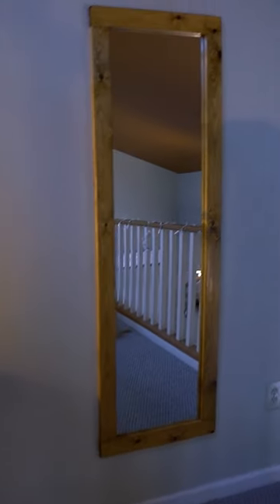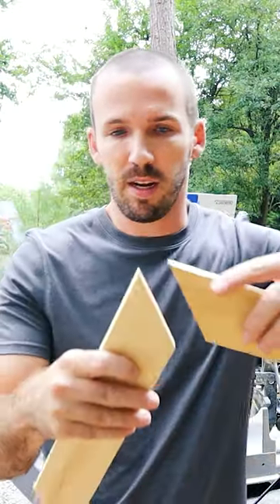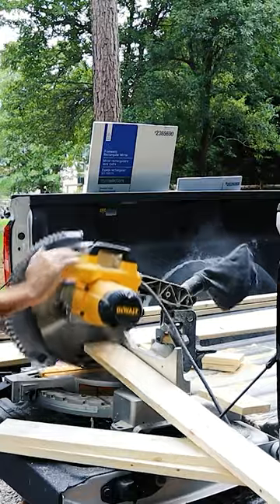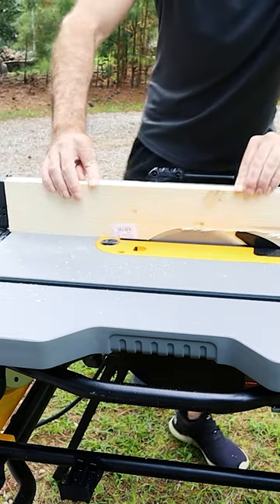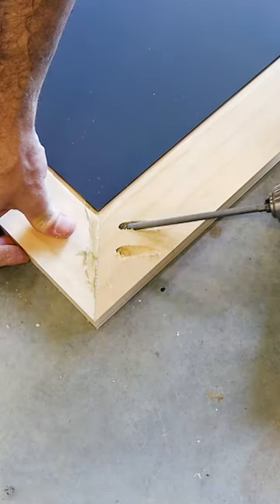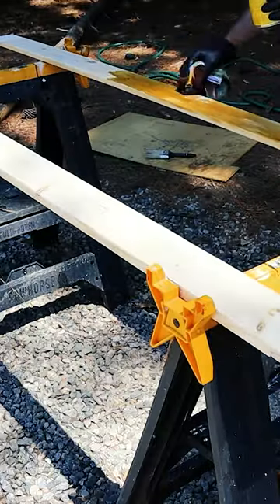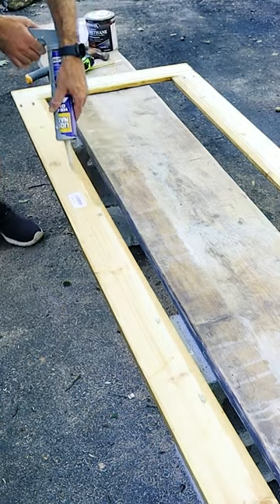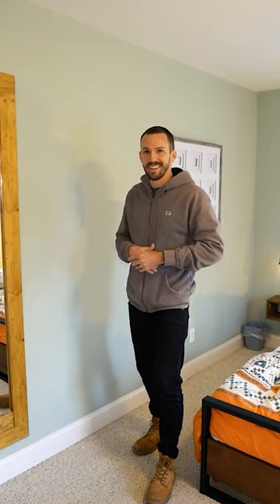Mirror Mirror on the Wall - DIY Body Mirror Frame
Built a body mirror frame for $14 so I could update many of my AirBnb properties cheaply. I hope you enjoy this DIY video! Full instructions are on my full video